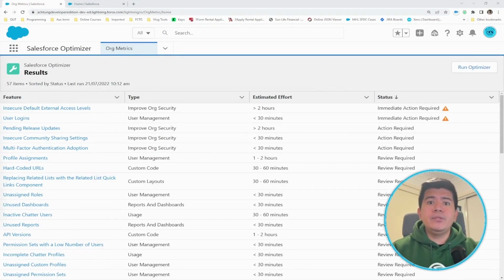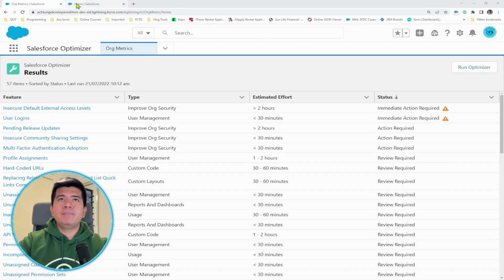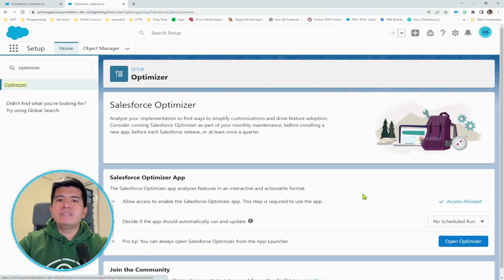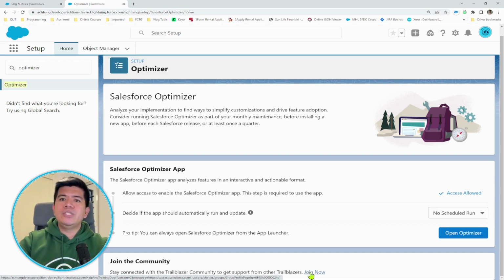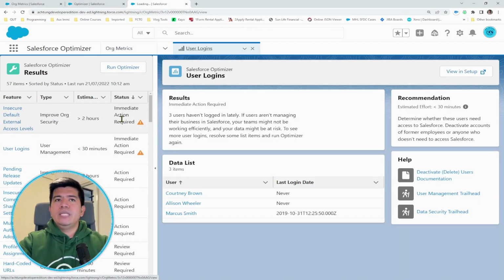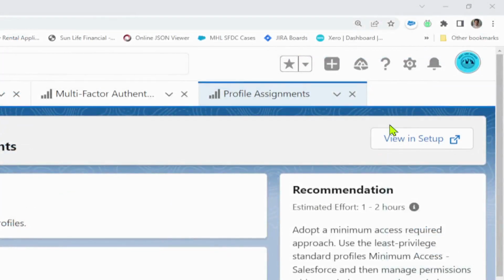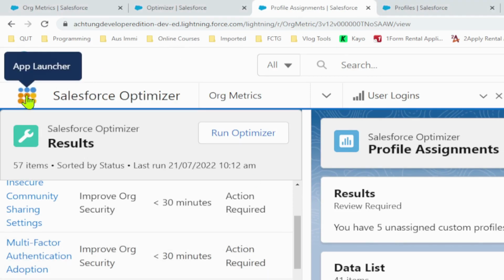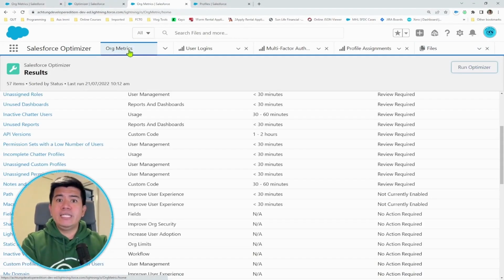How to use the Salesforce Optimizer Tool? (FOR BEGINNERS) | TECH #04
Salesforce Optimizer is an organic tool within Setup that allows administrators to assess the health of the Salesforce org and uncover recommendations to improve the user experience, org security, process automation, etc. In this video, we deep-dived into what it's about, how and where it's set up, analyzed the results, and how to further benefit from these results.

VIDEO TIMESTAMPS
00:00 - Introduction
00:29 - What is Salesforce Optimizer?
01:20 - Setting up the Salesforce Optimizer Tool
03:44 - View the Salesforce Optimizer Results
05:29 - Drilling down on the details of an Optimizer result
06:00 - Rum Optimizer button and Timestamp
06:33 - Exporting the Optimizer Results into Excel
07:24 - Salesforce Optimizer Summary